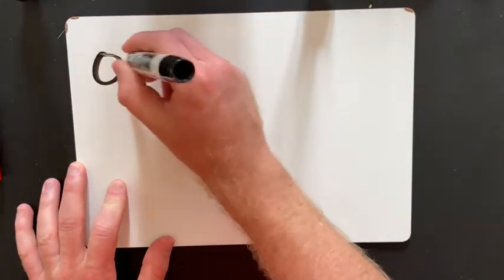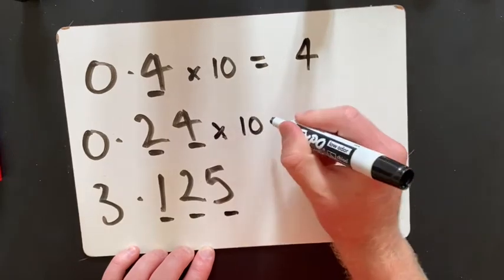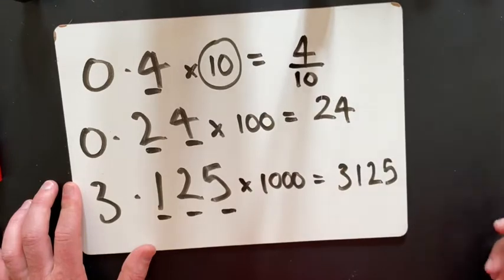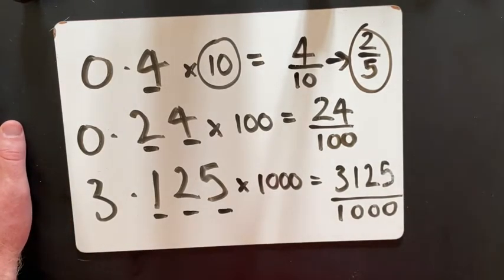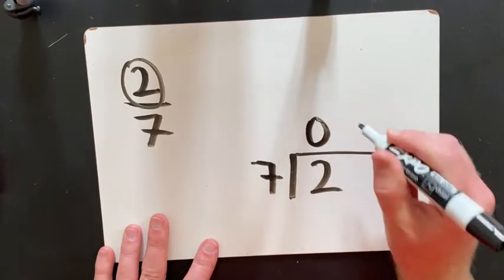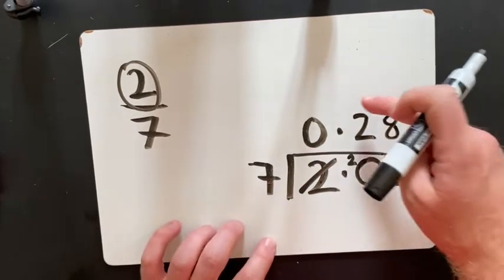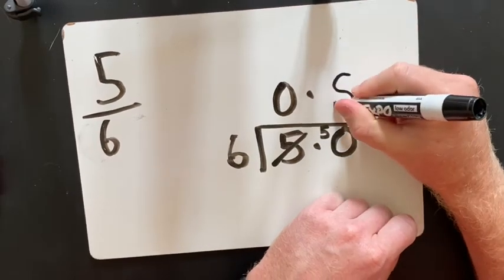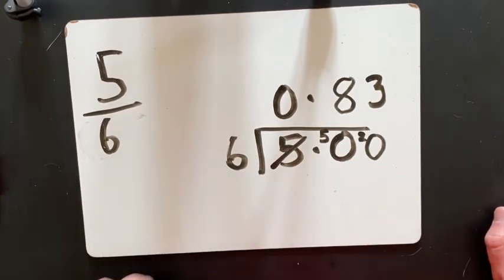How to convert a decimal into a fraction and vice versa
In this video I first demonstrate how to convert a decimal into a fraction and then a fraction into a decimal. I made this video to fit in line with the Year 6 maths objective - I can associate a fraction with division and calculate decimal fraction equivalents.